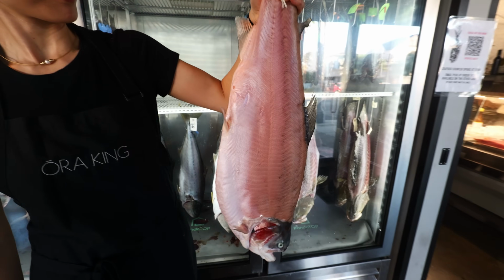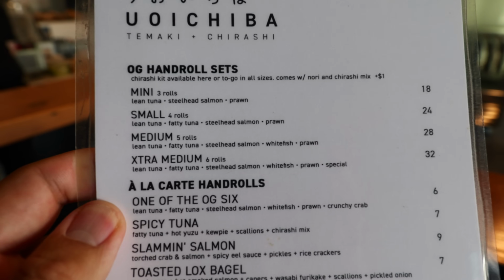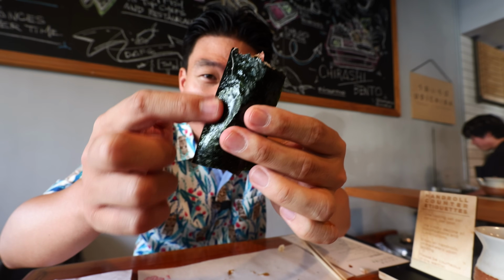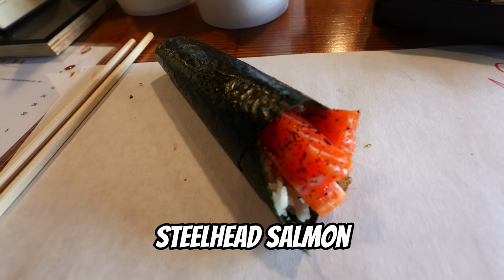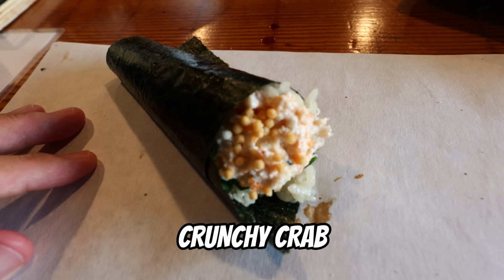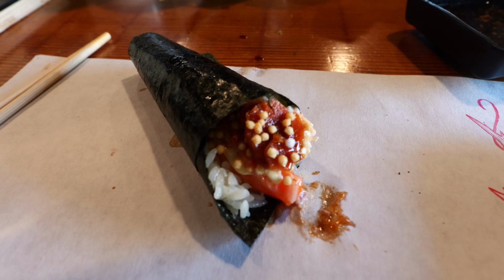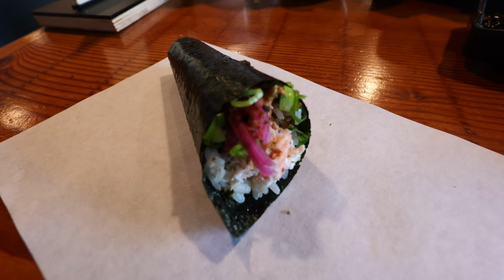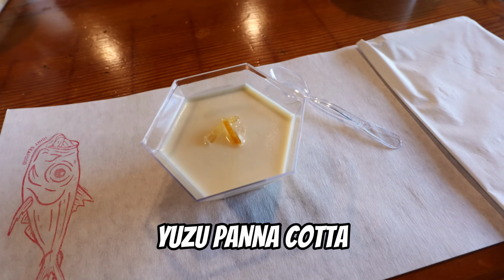Eating PREMIUM SUSHI at America's Biggest Dry Aged Fish Market!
If you are looking one of the best sushi handrolls spots in Los Angeles, then this is your food video! Rockstar Eater takes you on a LA food tour of Uoichiba, which is a sushi handroll spot located inside The Joint Seafood Market in Sherman Oaks. Uoichiba is the only sushi restaurant in LA that serves an exclusively dry aged fish menu. The sushi handrolls can be ordered a la carte or set menu, which ranges from 3 to 12 rolls. The menu has all kinds of fish from blue fin tuna to even caviar. Plus, you’ll also find soups and desserts on the menu.

Don’t miss this exciting experience in LA if you love sushi. Uoichiba is connected not only to the fish market, but also the Joint Coffee, which has excellent coffee and pastries. It is one of the best sushi experiences you’ll have in Los Angeles, definitely for the seafood and coffee lovers.

🔸 Uoichiba (at The Joint Seafood Market)